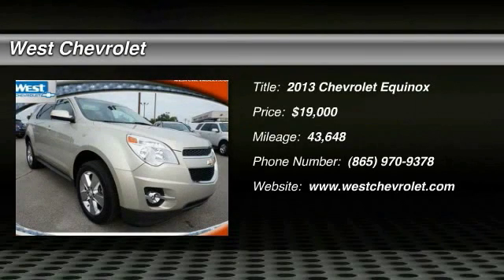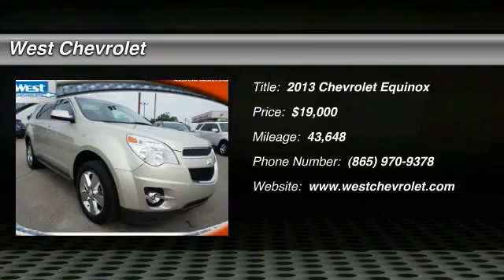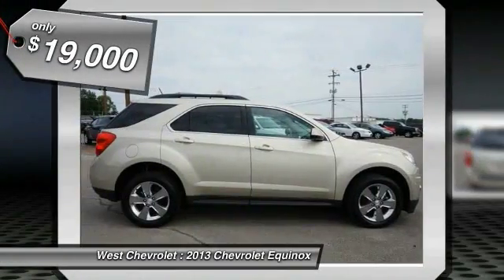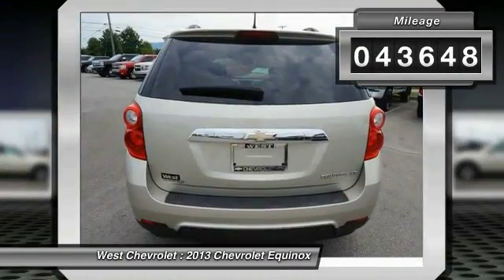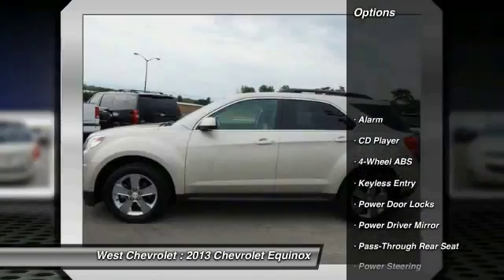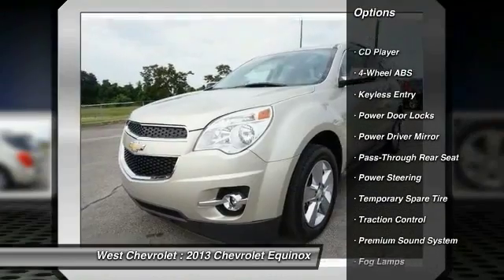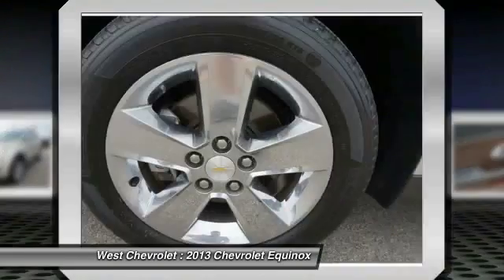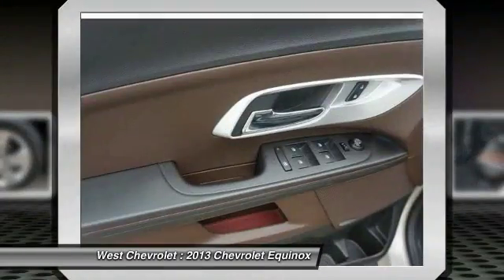2013 Chevrolet Equinox Alcoa TN 425654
2013 Chevrolet Equinox LT w/2LT FWD

West Chevrolet
3450 Airport Highway

You'll love this 2013 Chevrolet Equinox. This is a  you'll want to take home. With 43648 miles, it features Automatic transmission and an exterior color of Beige.